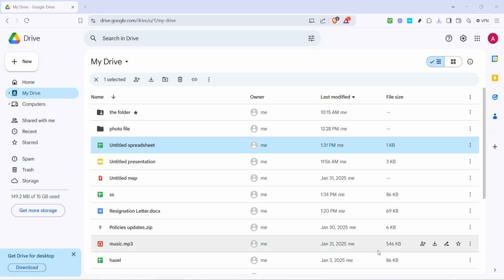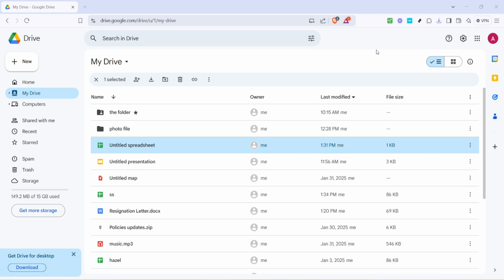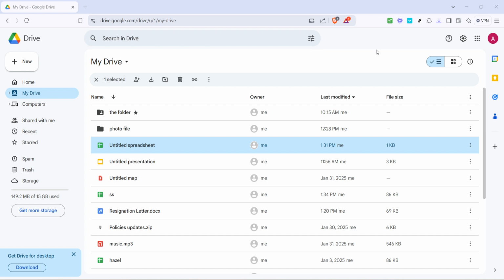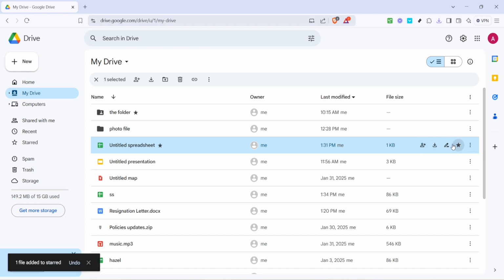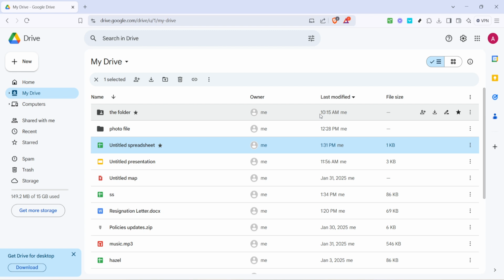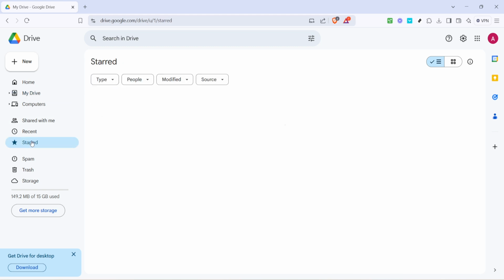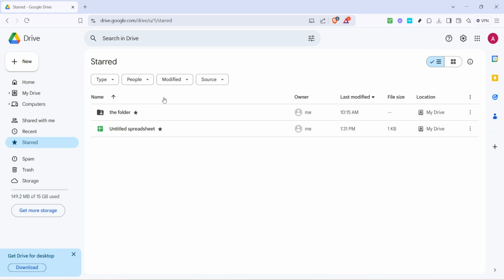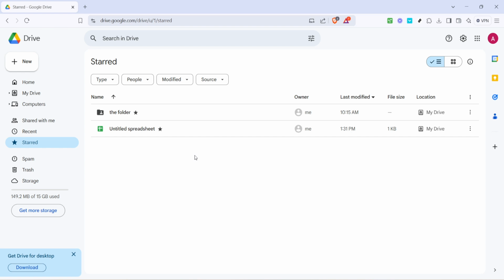How to Add File to Starred on Google Drive (Full 2025 Guide)